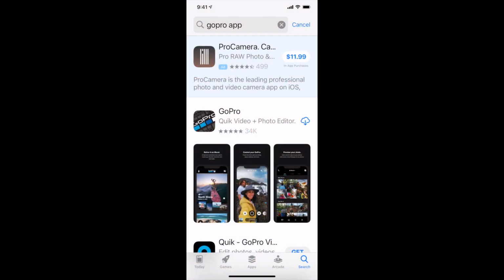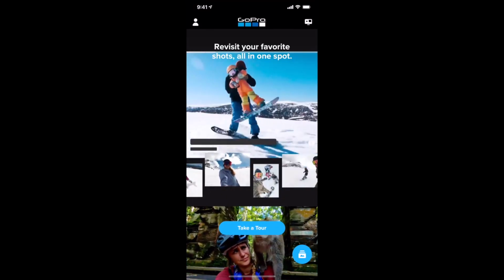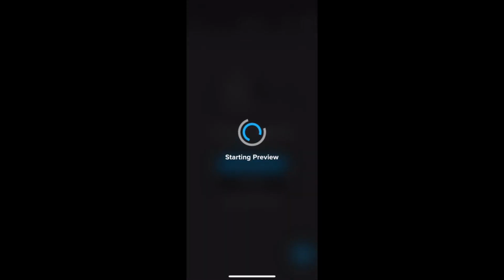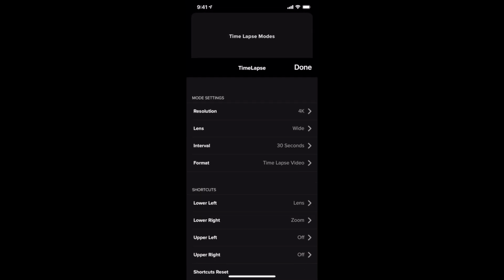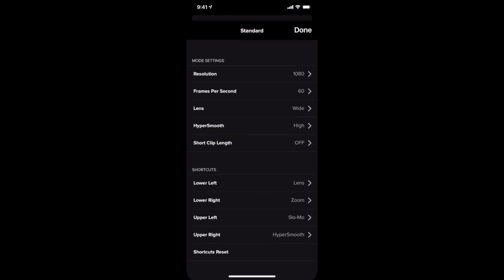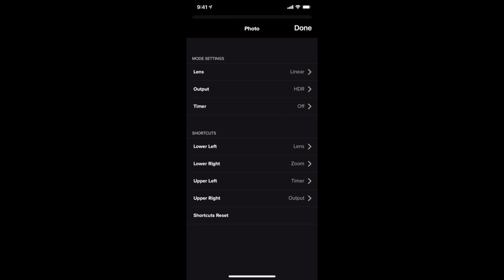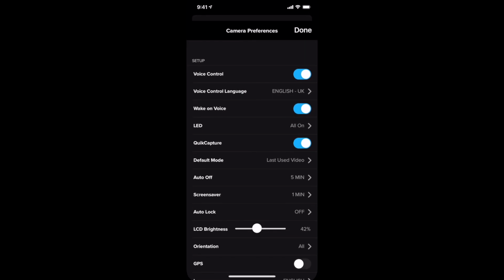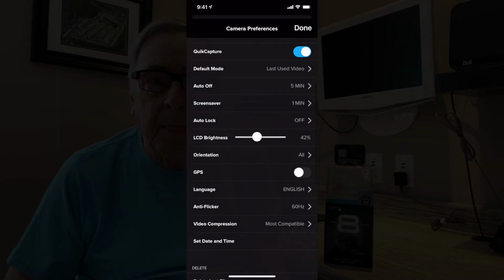Beginners Guide for GoPro App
This video tells you how to download the GoPro App, how to connect camera to your smartphone, show you how to navigate between modes, the different settings in each mode, general settings for your camera such as voice control and quik capture, and how to take a photo and video within the app.